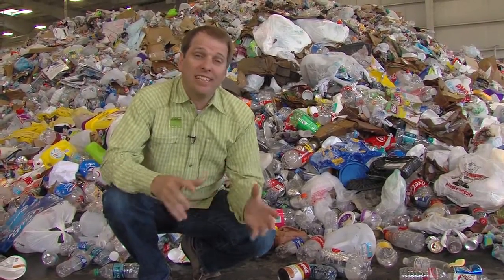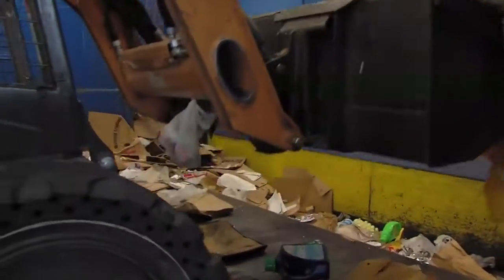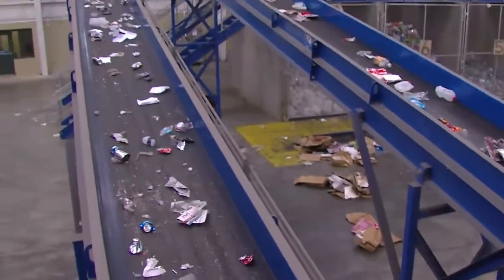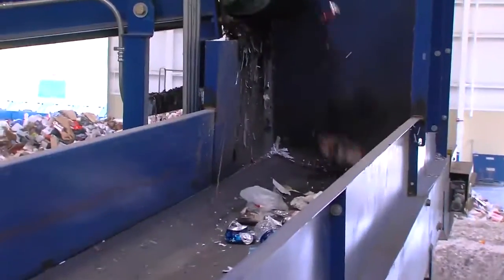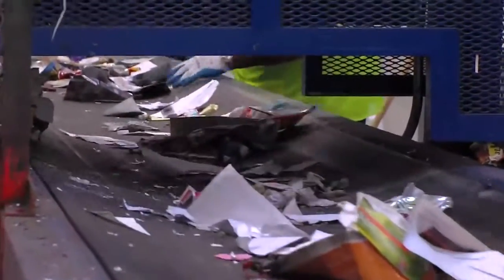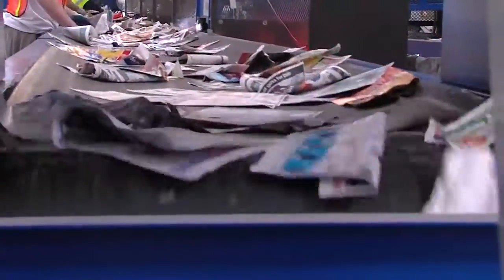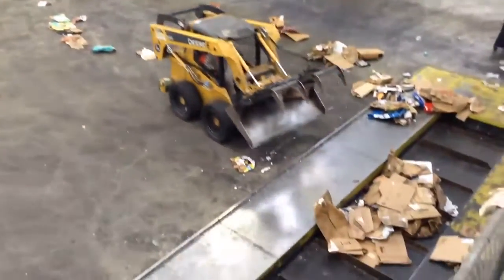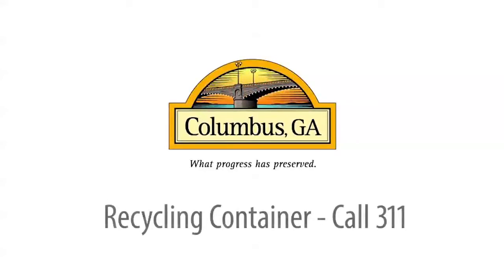Columbus, GA Recycling Center Process